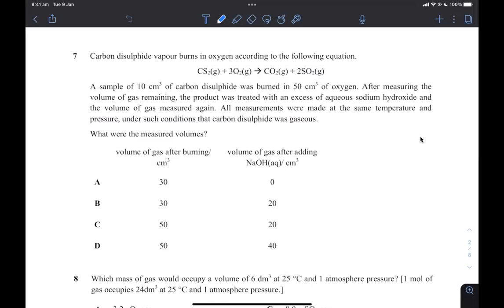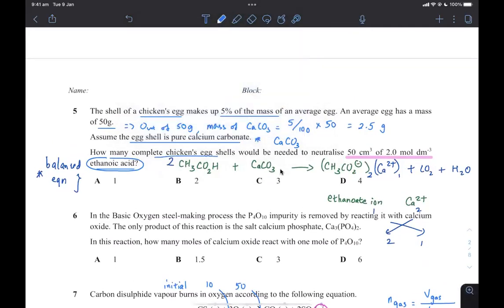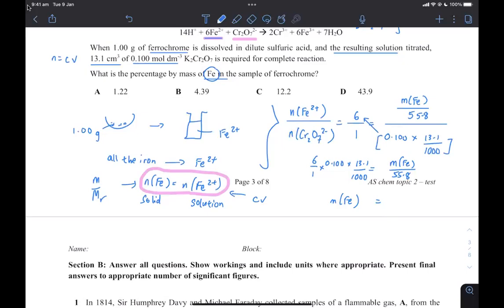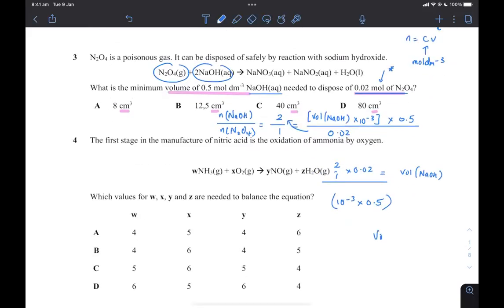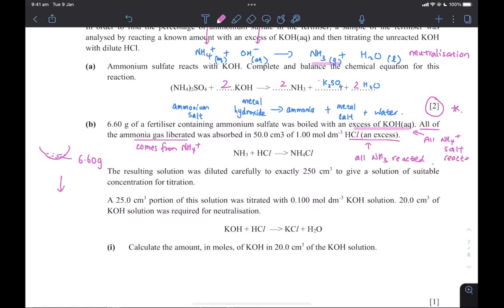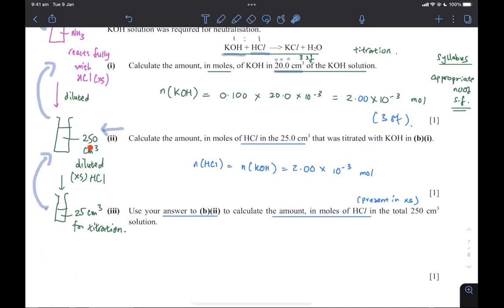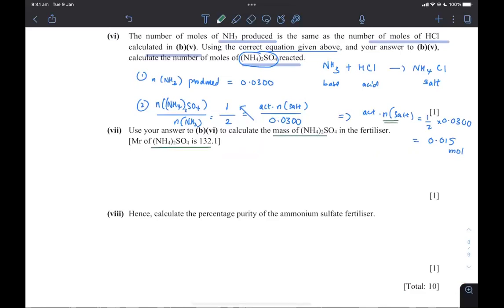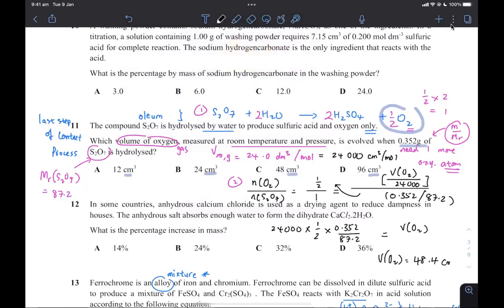BIBD Alaf - 25.2.2022 - A Level chemistry session 2